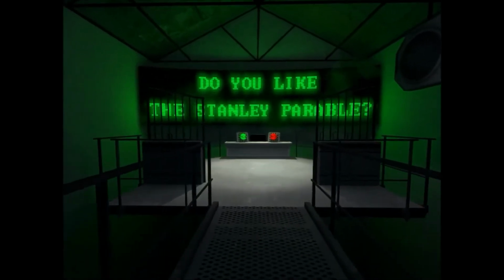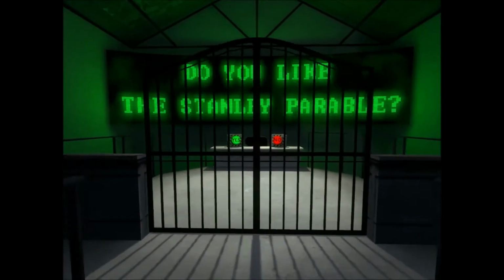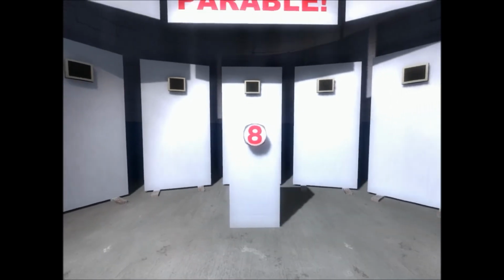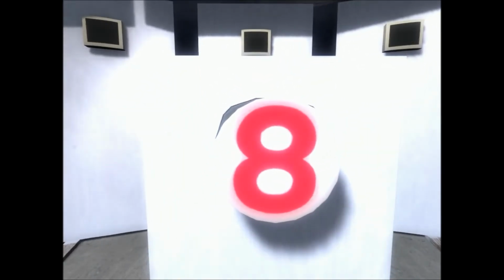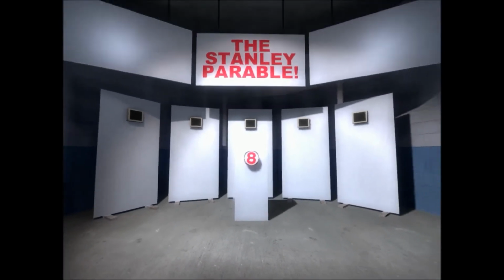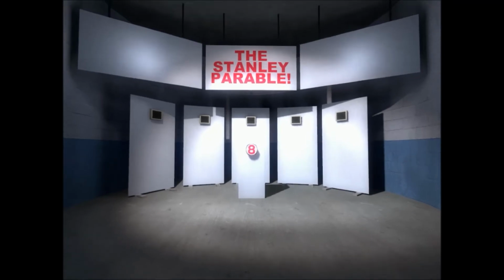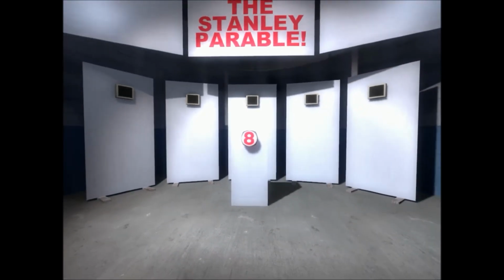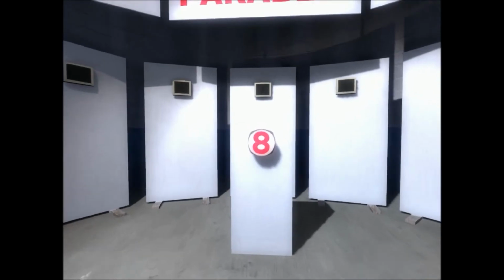Stanley Parable Demonstration (No Commentary)